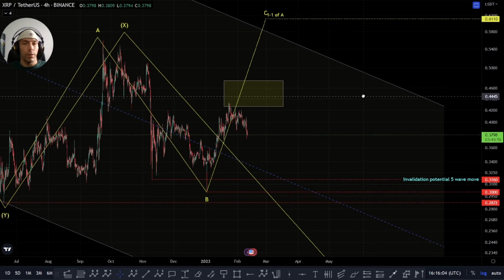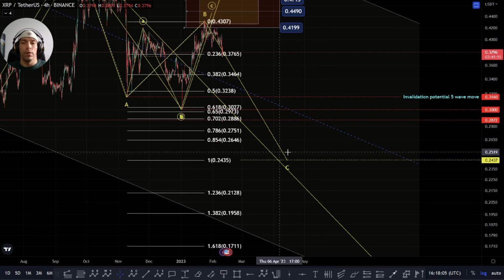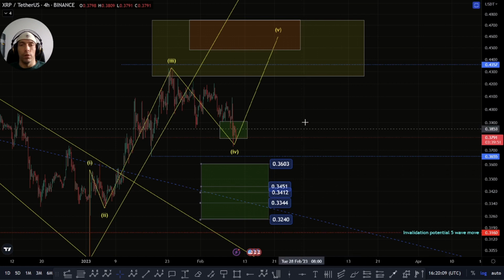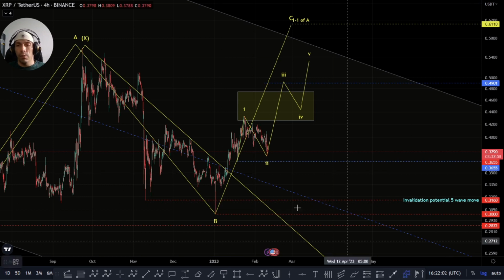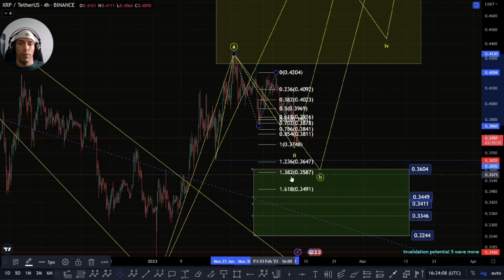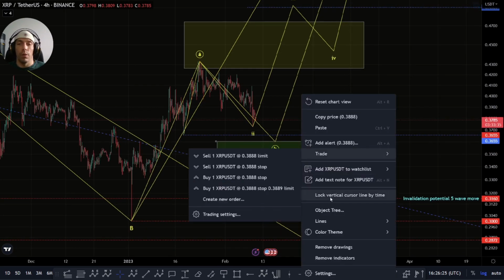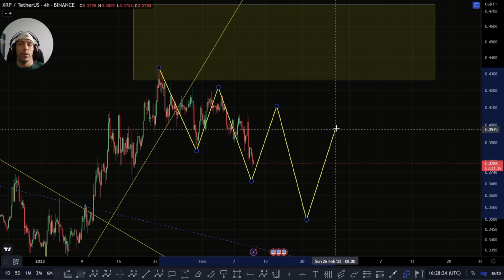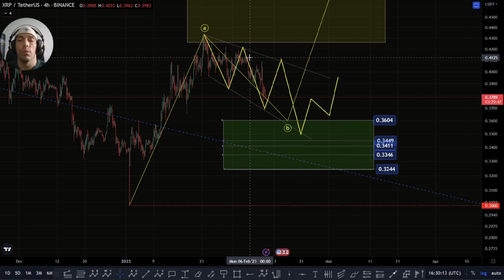Rally time? What's next? XRP Ripple Price UPDATE - Technical Analysis/Elliott Wave Analysis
👉 Trading View.